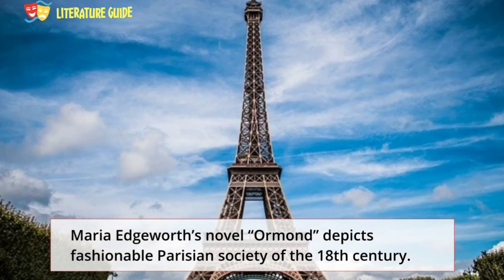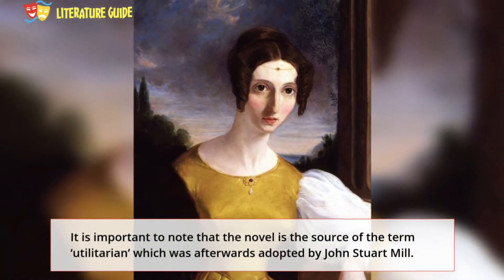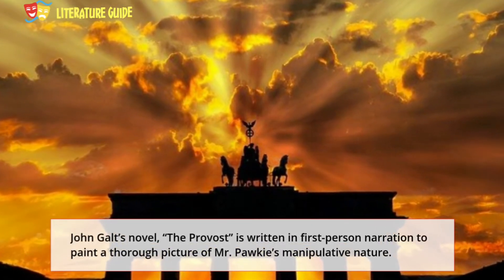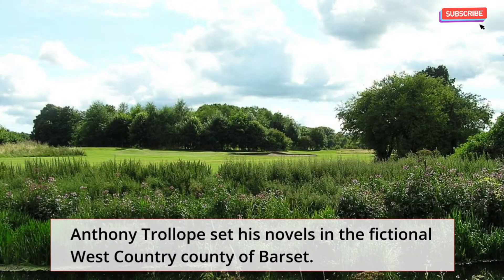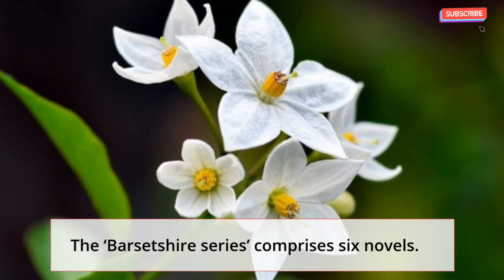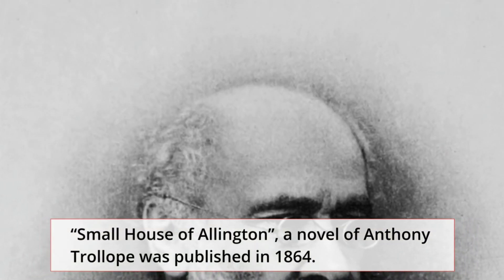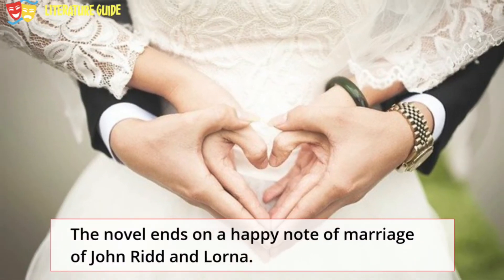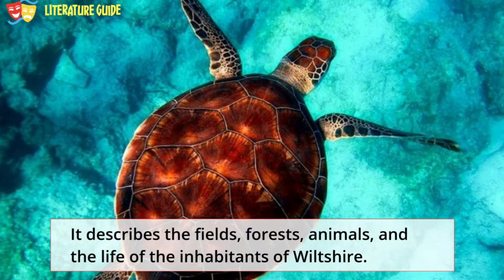Regional Novel - English Literature | Literature Guide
Hi friends,
This video is about the regional novel or regional fiction with its characteristics and examples. The origin of the provincial novel or regional novel can be traced in the writing of the Irish and Scottish writers of the nineteenth century. The regional novel deals with the life of people of some specific region outside a metropolitan city, depicting the customs, tradition, dialect, and natural scenery of the area. Sometimes, it depicts a clash between two different ideologies, cultures, and beliefs. The regional novel does not merely describe the landscape, and manners of people but it also highlights some social and economic issues of the period. Some novelists created their own fictional world in order to express their views or set their novels in a small town and city. The earliest example of the regional novel is Maria Edgeworth’s novel “Castle Rackrent”. This video contains many examples of the regional fiction which will guide the students to prepare their own response to the questions often asked on regional novel.
 Though this a long video, it is highly informative. I hope you'll definitely like this video.
I will meet you soon with a new video !
Your views and opinions are precious to this channel.
Links of important Videos-
I am Vinay S. Pendse, welcome to my educational channel "Literature Guide", which is created in collaboration with Dr. Archana Bobade, HOD (English), Shri Shivaji Arts and Commerce College, Amravati,  regarding English literature and criticism. The channel 'Literature Guide" is designed for the people who want to expand their horizon of knowledge of English Literature and it will be helpful for the students of literature as well as people.